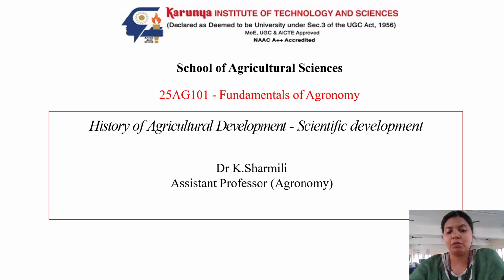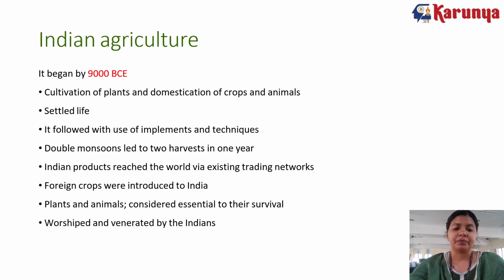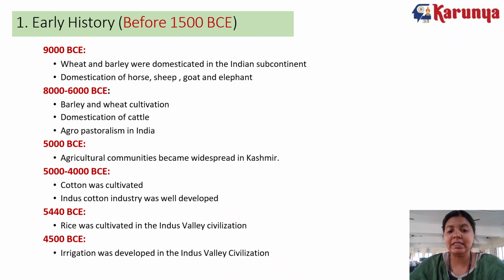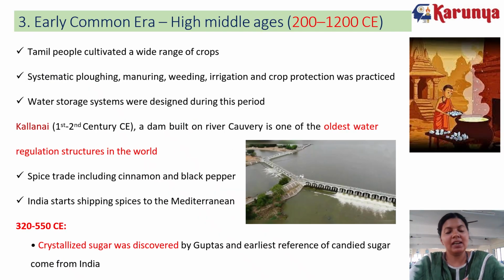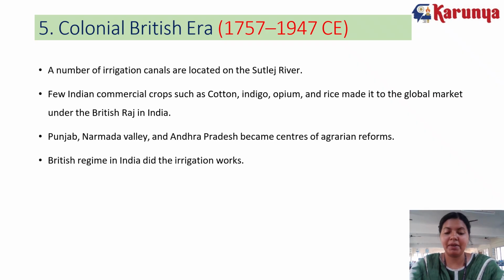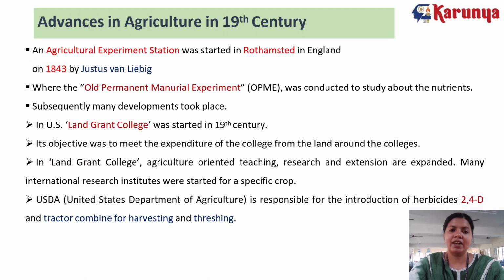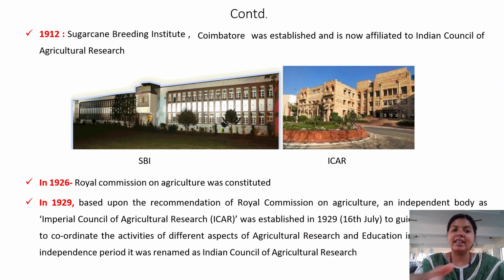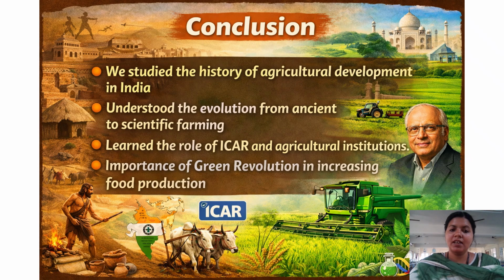History of Agriculture in India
History of Agriculture